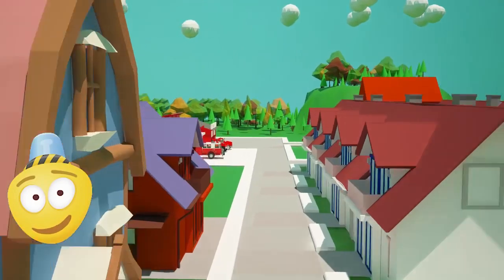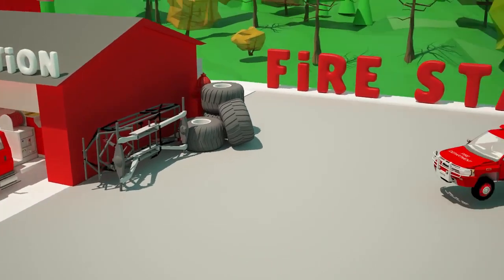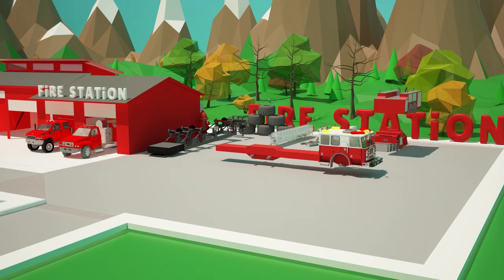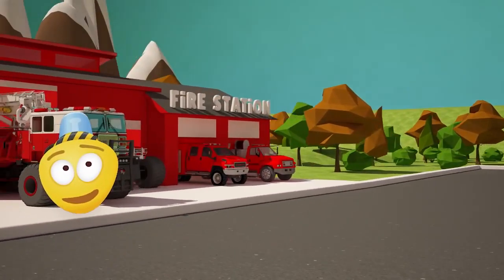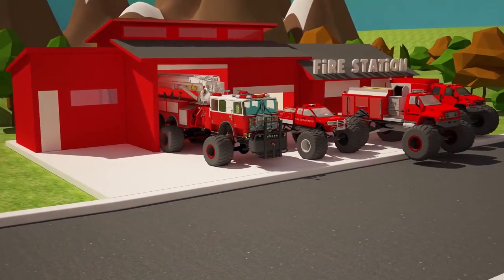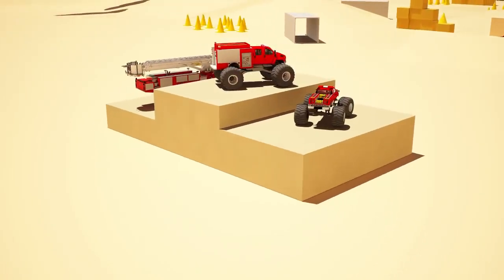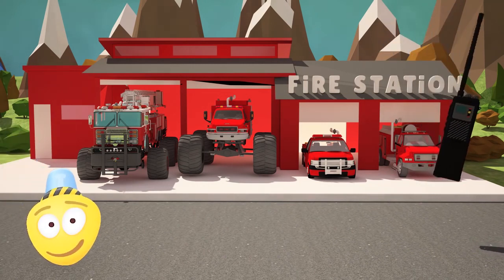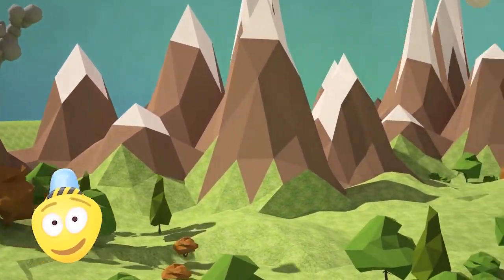Fire Brigade's Monster Trucks | Cartoon Compilation for kids about Monster Fire Trucks!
Hello, kids! Here is another episode of our Fire Brigade Monster Truck Cartoon Videos for kids with Bambo-Jambo!

Here is a Cartoon Compilation about Fire Monster Trucks. Don't you know what a Monster Truck is? It is a huge vehicle, which is called "MONSTER" because of its large wheels! In this new episode you will find out what will happen if we will put huge wheels on the Fire Brigade Truck. As a result, you will get an awesome, new Monster Fire Truck for a Fire Brigade which can ride anywhere with these wheels!

Our construction videos are intended for both boys and girls, because in fact, all the kids like playing with construction sets as well as all kids like watching cartoons. Enjoy our cartoon videos for children about vehicles and especially about Monster Trucks!

Here you can see more of Monster Truck videos for kids soon!